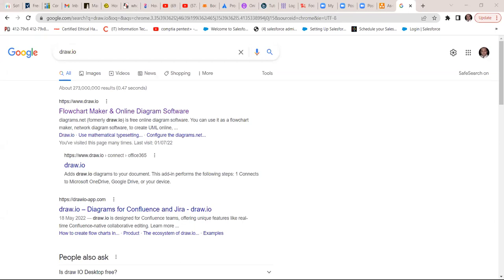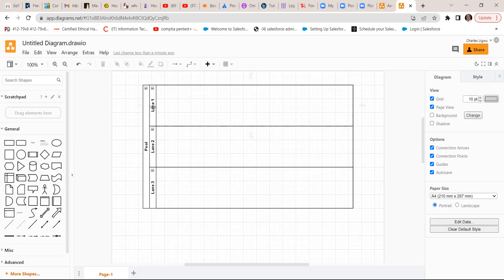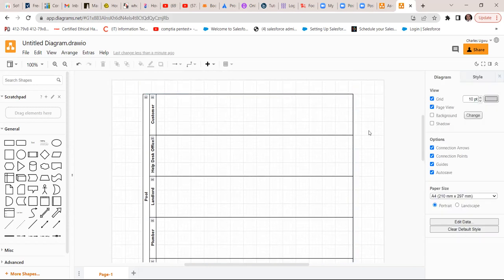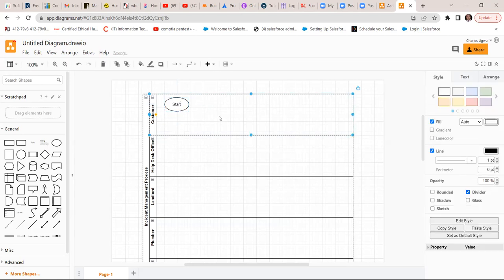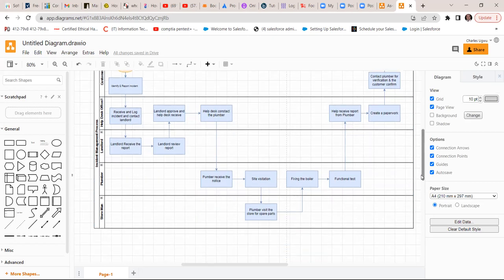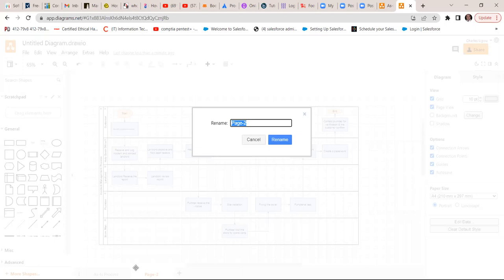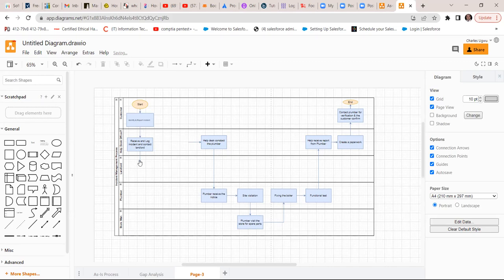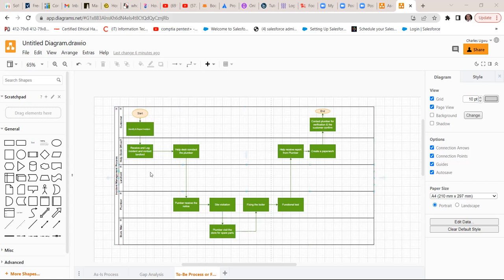Business Analyst 5 - Techniques - Process Map